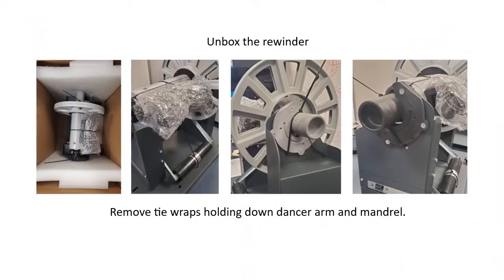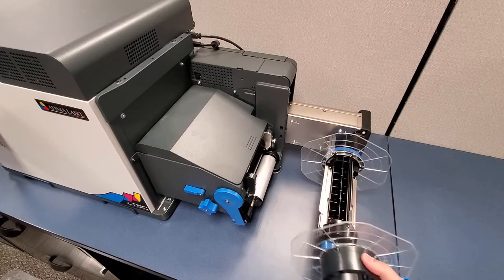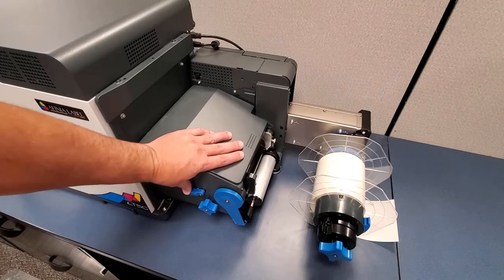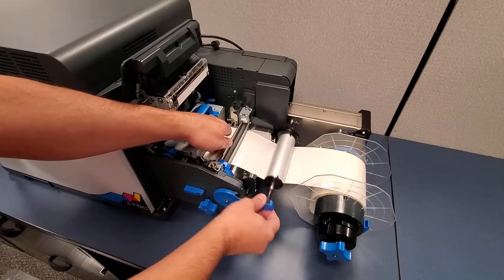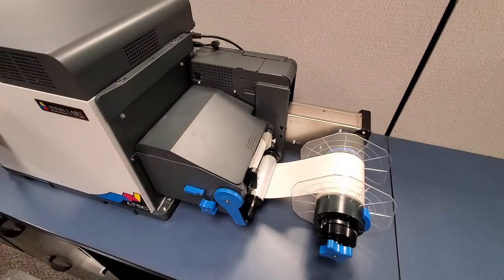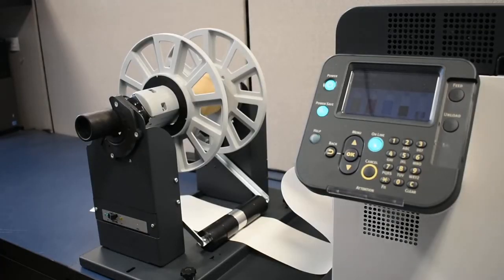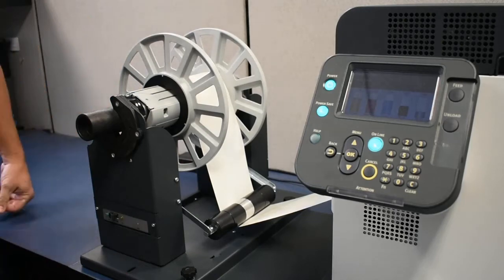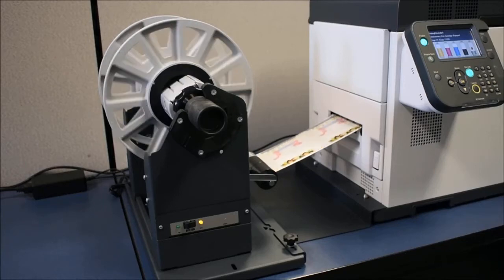Using the Rewinder - LT5C Label Printer from Afinia Label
Guide for setting up and operating the optional rewinder with the Afinia Label LT5C Printer.

We have built a reputation for providing quality products that make label printing and finishing easier and more dependable than ever, while never losing focus on your number one overall concern: solid return on investment.